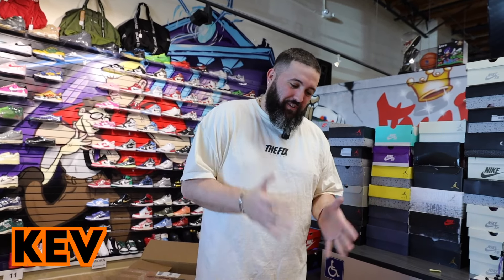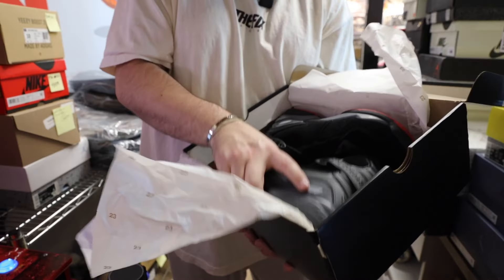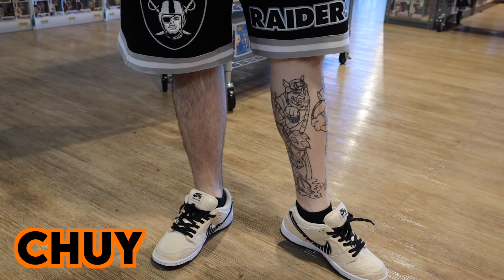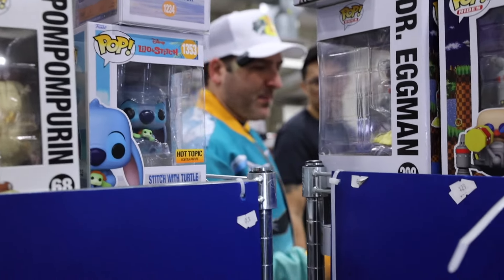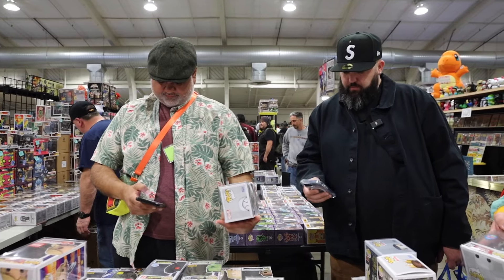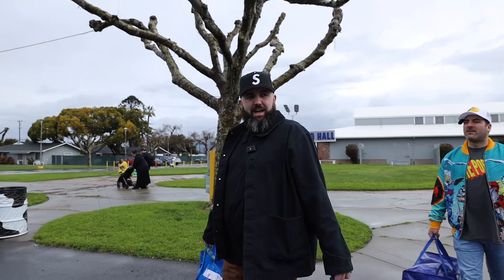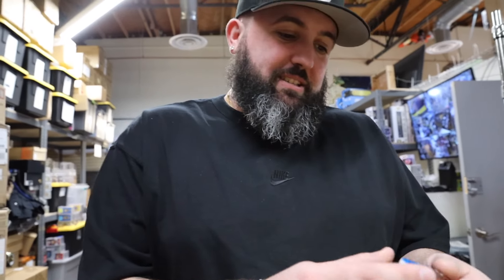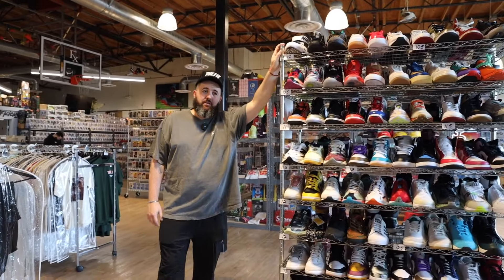Cashing out for Sneakers & Funkos! EP. 9